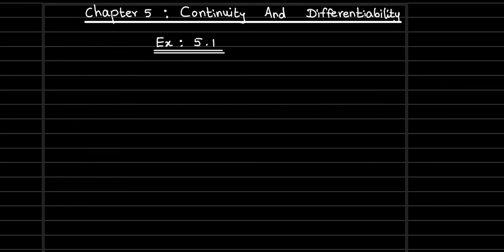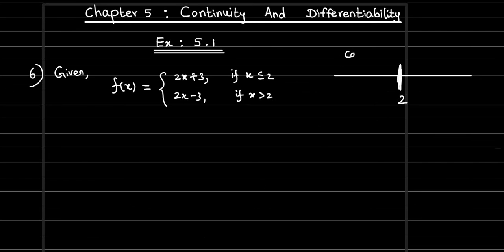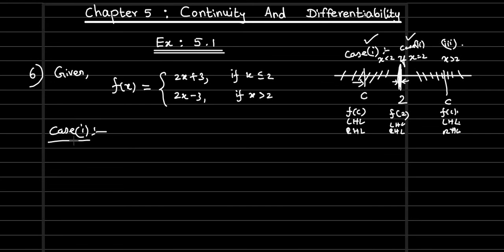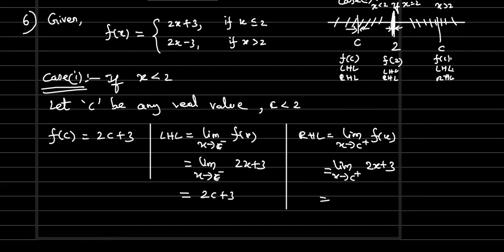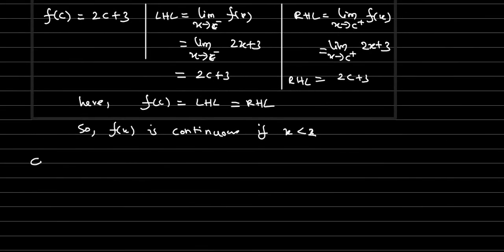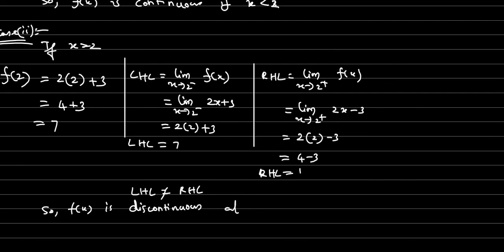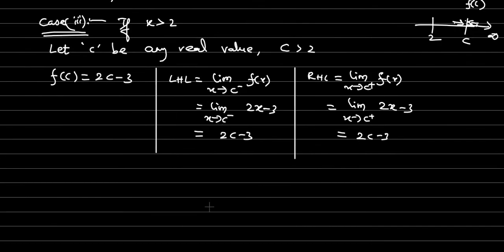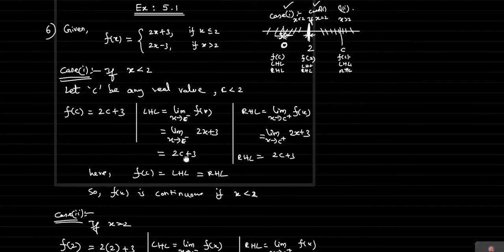CBSE Grade 12 MATHS : CHAPTER 5 - Continuity and differentiability - Exercise 5.1 - 6th sum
NCERT MATHS I Exercise 5.1 - 6. Find all the points of discontinuity if f(x) = 2x+3, if x is less than or = 2, 2x-3 , if x is greater than 2 I 12th std maths I XII maths I josh maths I cbse maths I term 1 12th maths l CBSE Maths in English l cbse Maths I